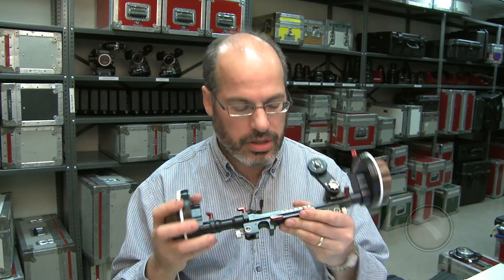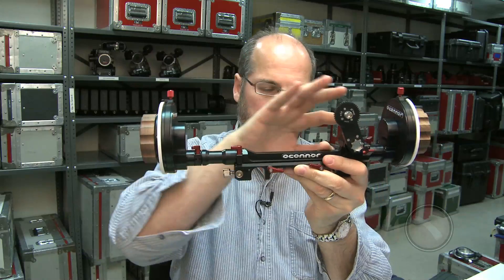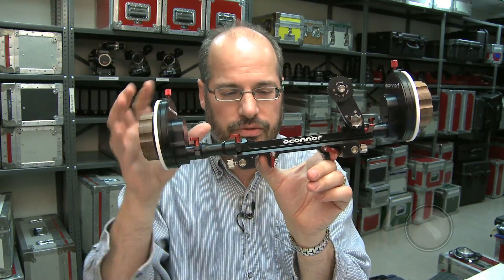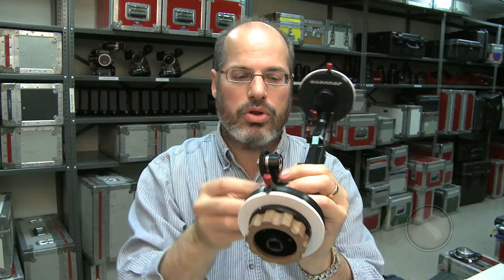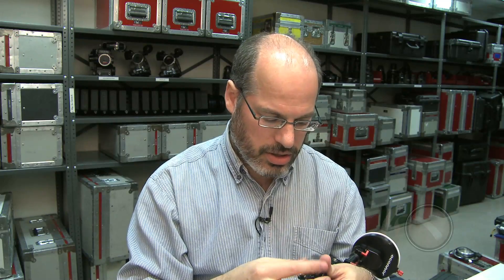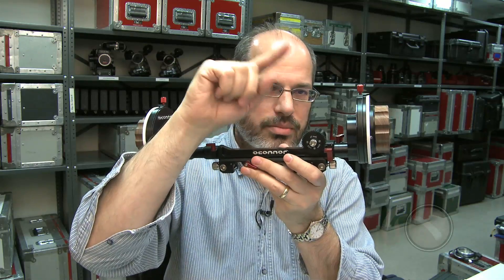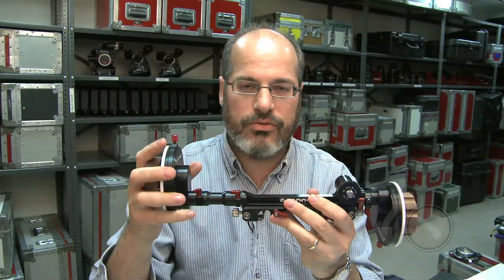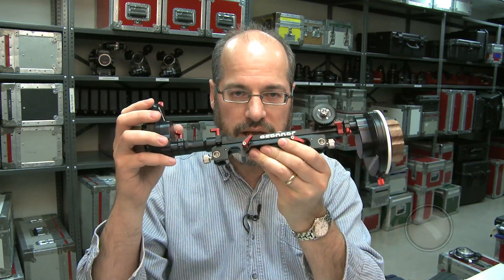Introducing OConnors CFF-1 Studio Follow Focus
OConnor Engineering has made industry-standard tripods for decades. Recently the company announced the launch of a camera accessory line, and the first product is the CFF-1 studio follow focus. Full of versatile features and built with OConnor quality, the CFF-1 offers features not available in any other follow focus. Recently OConnor loaned me a prototype unit to test. Abel is taking deposits now, and we expect to ship in April. Take a look at the video to see some of the many features of the CFF-1.

NOTE: The second wheel is an optional accessory and does not come standard with the follow focus. The final unit may look different from this prototype.